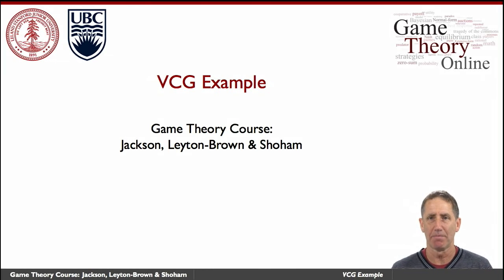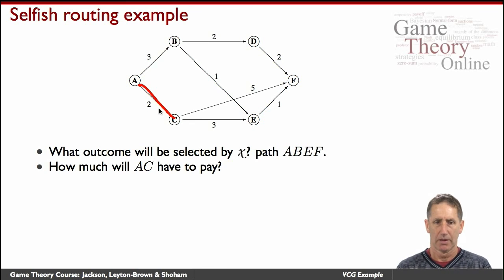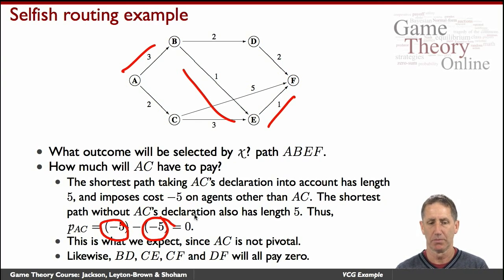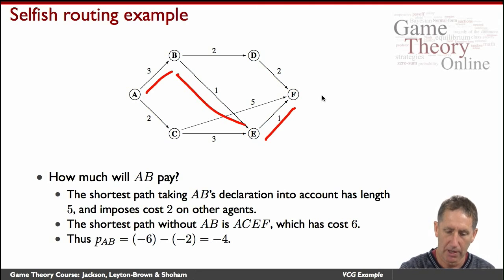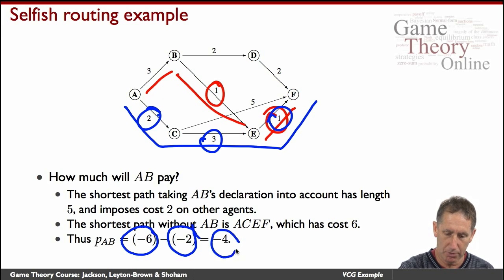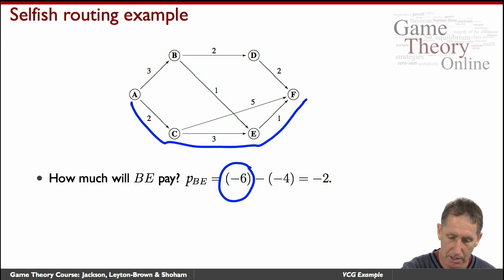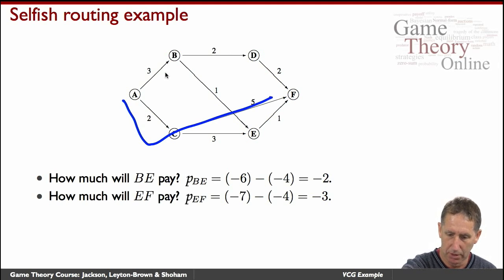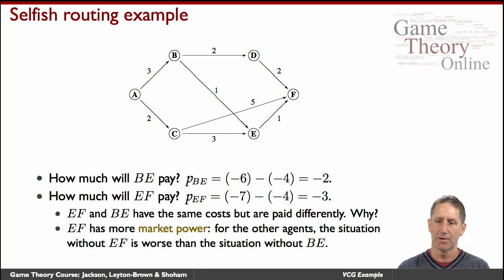Game Theory Part 2 3 03 VCG Example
gives an example of VCG in action.  It features Yoav Shoham (Stanford).